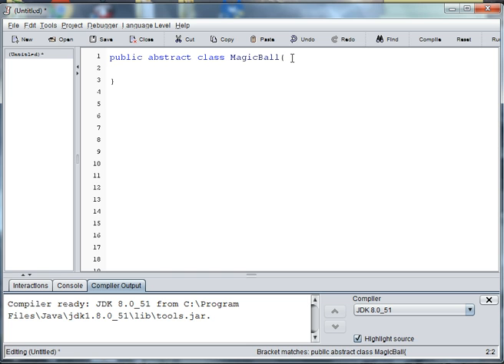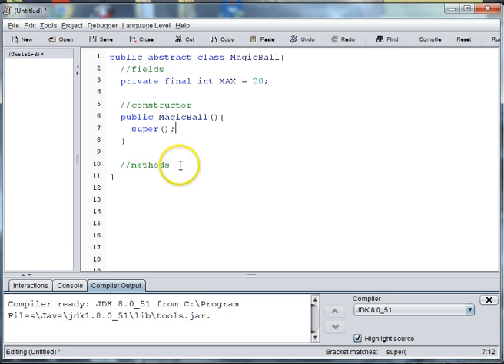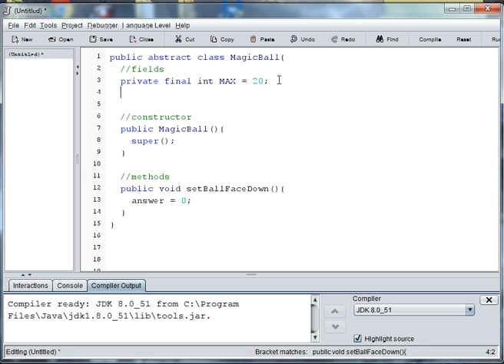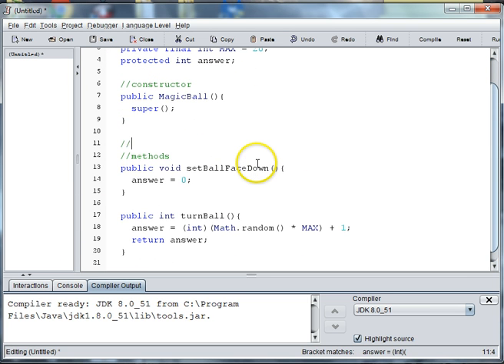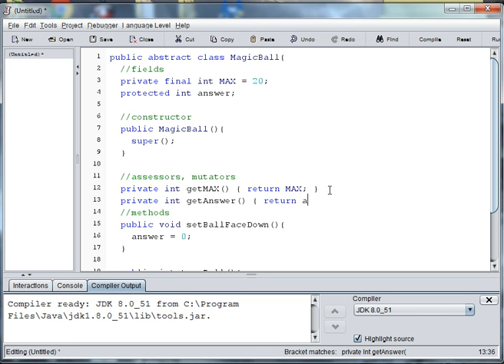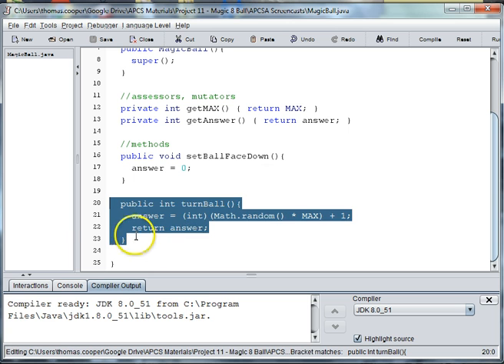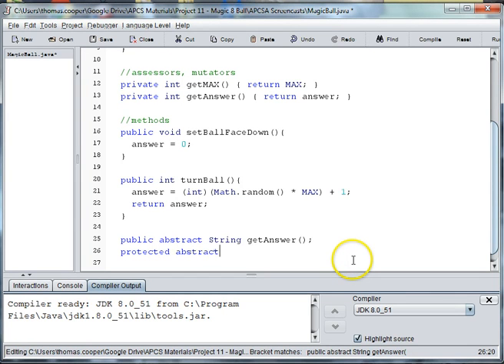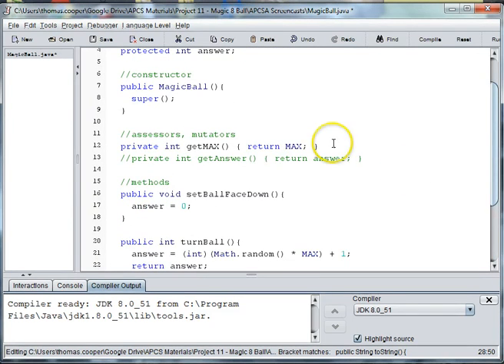Magic 8 Ball Part 1 Abstract Ball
Used to teach Inheritance, Arrays, ArrayLists, File I/O